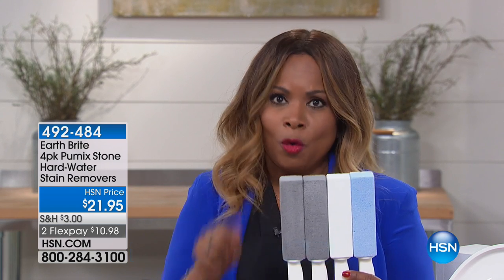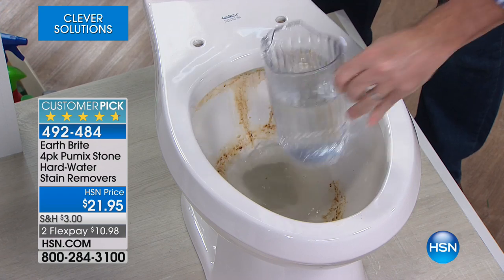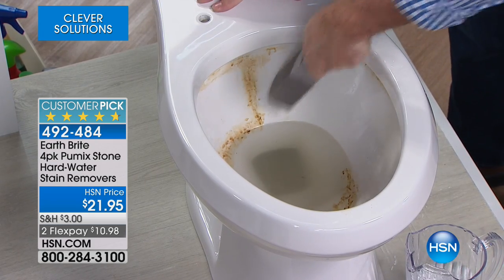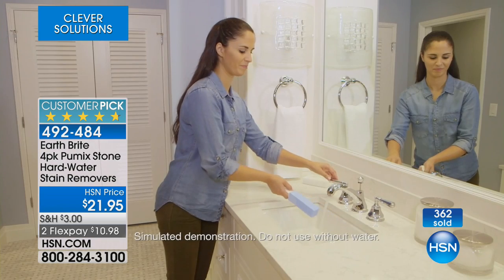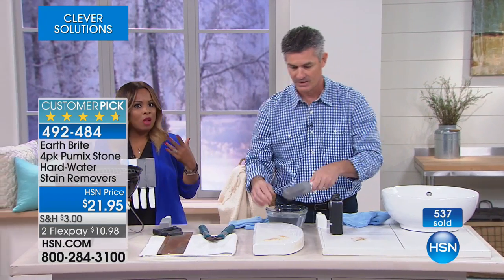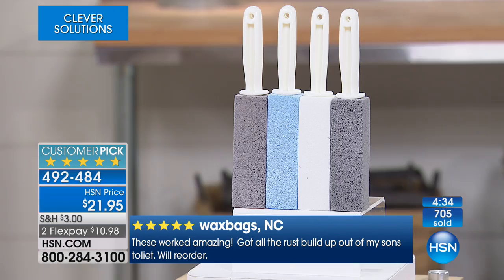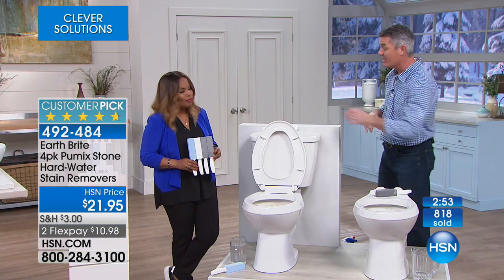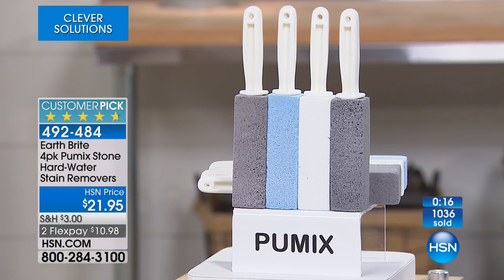Earth Brite 4pack Pumix Stone HardWater Stain Removers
Hardwater stains marring your vision of a beautiful bathroom? Conquer them with Pumix. Gently abrasive, it works better than harsh scratch...